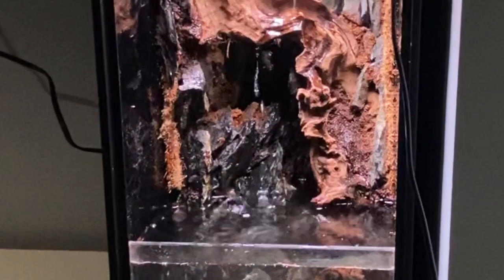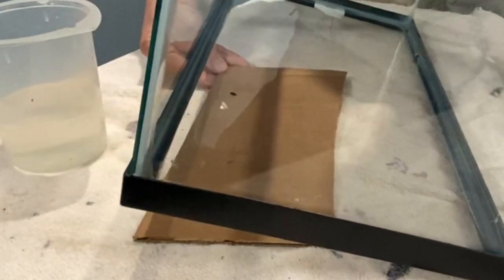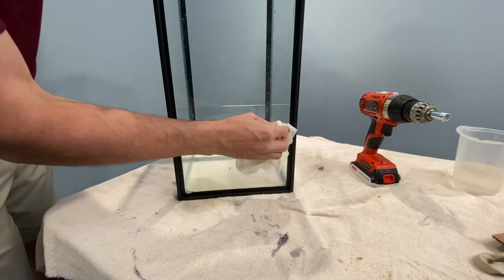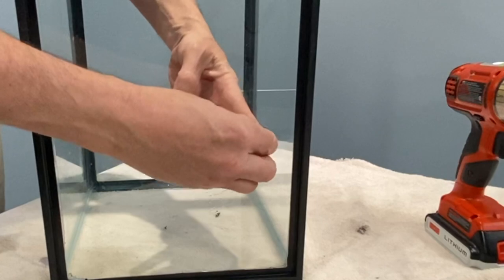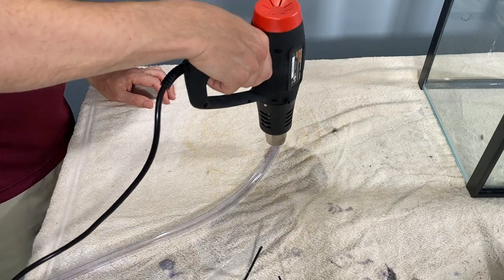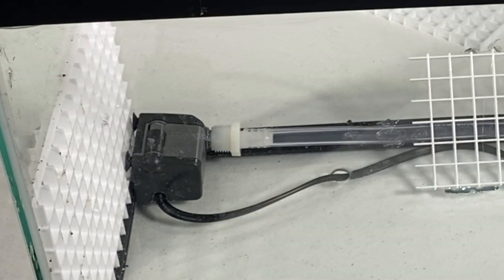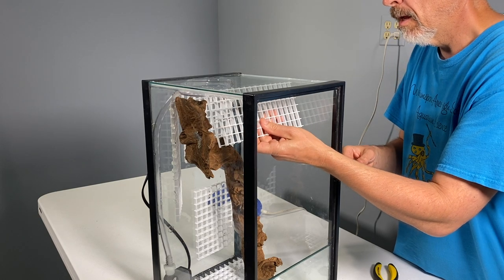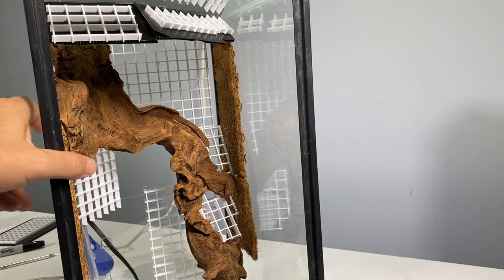Grotto Paludarium: Part 1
The grotto paludarium is my attempt to represent a damp cave with a rocky wall under an overhanging bank.